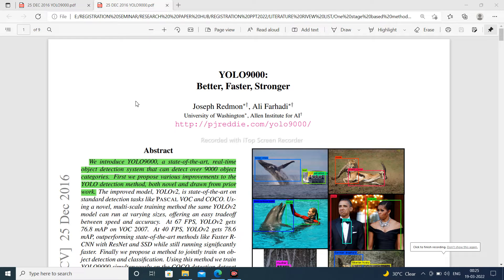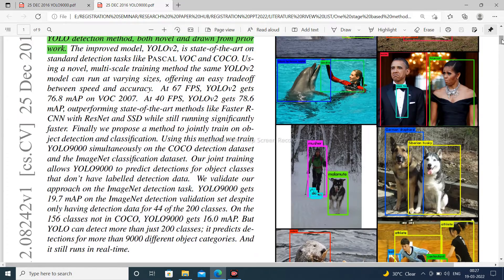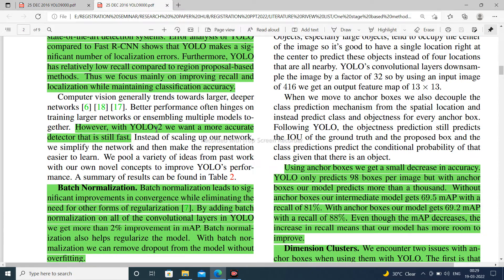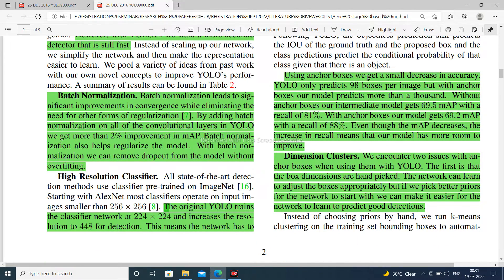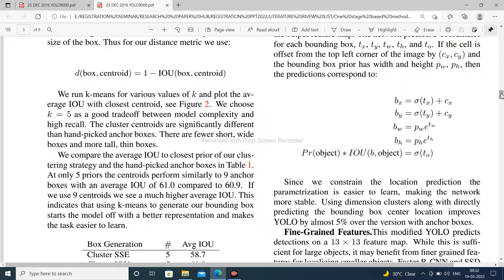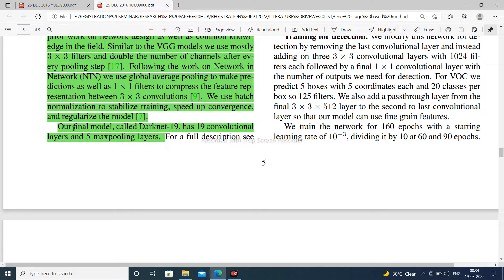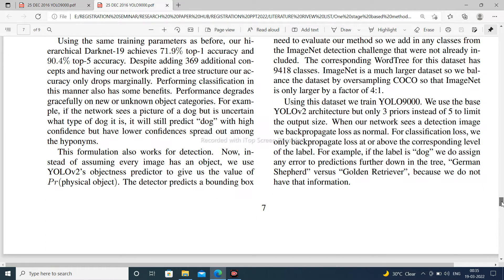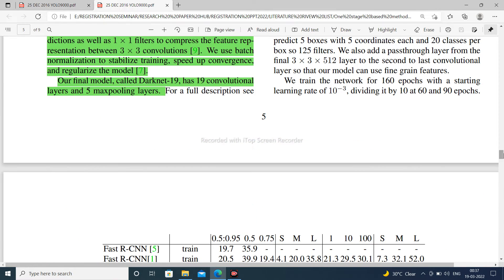YOLO9000: Better, Faster, Stronger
YOLO, DEEP LEARNING